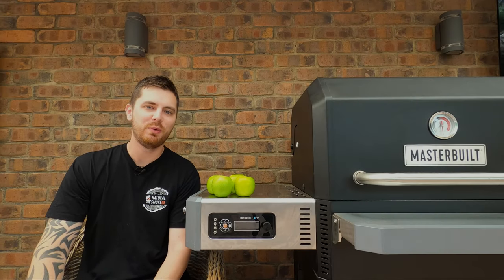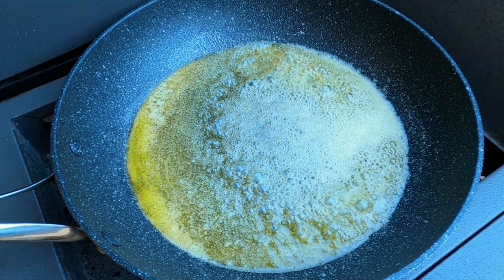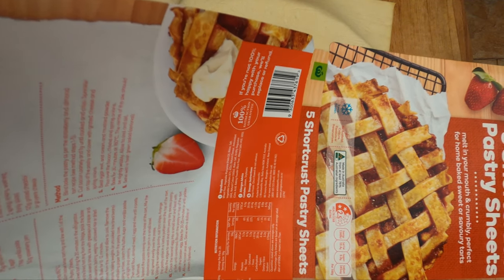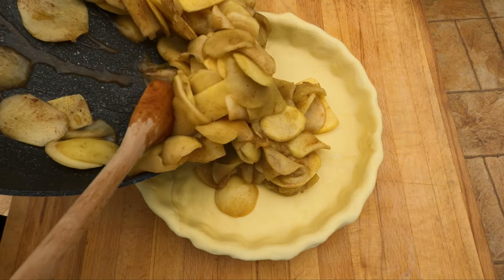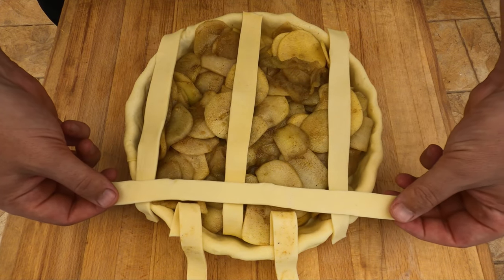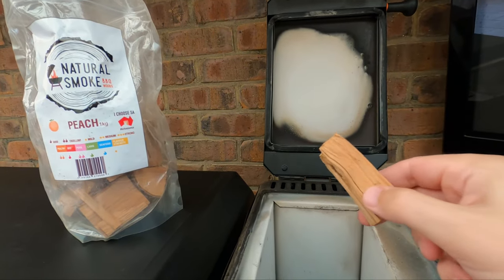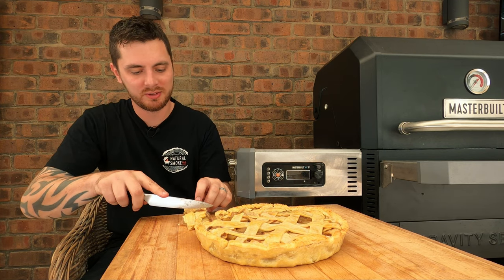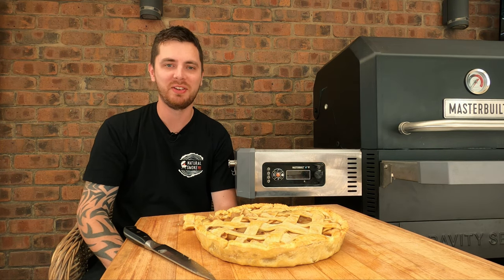How to Make a Hot Smoked Apple Pie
In this video, we're doing something different! Hot Smoked Apple Pie!

This video is for anyone looking to try something different on the smoker. If your partner, friend or anyone else is sick of you smoking nothing but meat, then this is the video for you!

I called in my team mate Jamie to come and teach me how to put together an amazing apple pie! It's so quick and easy. If I can do it, you all can too!

Here's the recipe for reference too:

Ingredients:
10 Granny Smith Apples
1 tsp Ground Cinnamon
½ tsp Ground Nutmeg
¼ tsp Ground Cloves
½ Cup Caster Sugar
50g butter
1 Egg
1 pk Short Crust Pastry(room temperature)

Method:
1: Preheat the smoker to 350F(180C). Peach or Nectarine wood chunks are our go to for desserts. Sweet and mild smoke flavours but not overpowering.
2: Peel, core and slice the Granny Smith apples.(roughly 1cm thick).
3: Using a saucepan, melt butter then combine sliced apples and caster sugar. Cook on medium heat for about 5 minutes till the apple slices soften.
4: Add in spices and mix well. Take off heat.
5: Grease a pie dish, place short cut pastry in the middle ,spread to cover corners and cover up the sides. Ensure there is about 1cm of overhang.
6: Pour apple filling into the dish and spread around.
7: Using a sharp knife, slice a pastry sheet into strips(1-2cm wide).
8: Weave pastry strips on the top of apple filling ensuring the strips go end to end.
9: Using the overhang pastry, fold up and using a fork press down to form a crust around the edge of the pie dish.
10: Make an egg wash and brush the exposed pastry generously.
11: Place into smoker for 45 minutes or until golden brown,
12: Slice and serve with ice-cream. Enjoy!